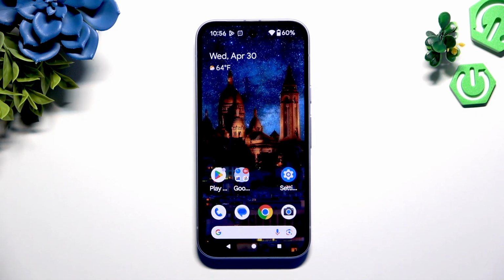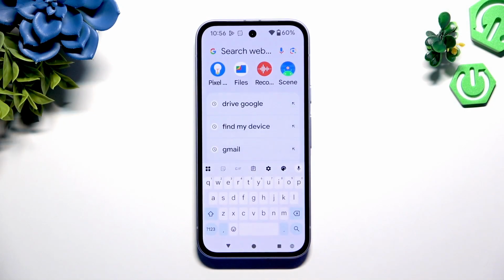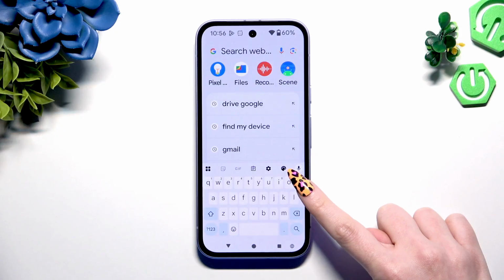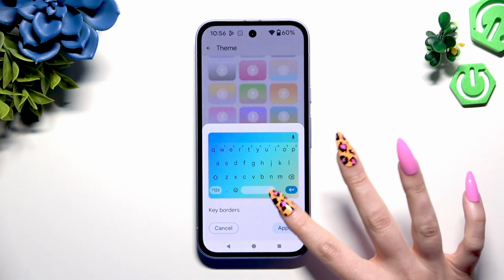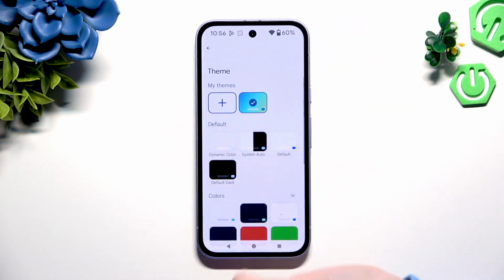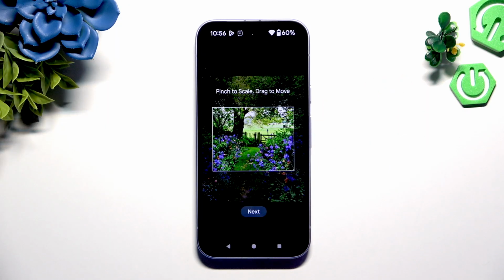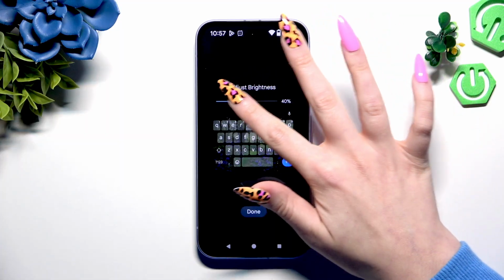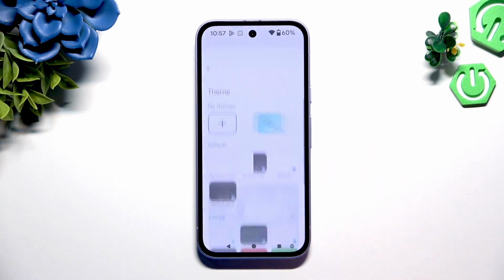GOOGLE Pixel 9a – How to Change and Customize Keyboard Theme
Want to personalize your GOOGLE Pixel 9a keyboard? In this video, we show you step-by-step how to change and customize your keyboard theme on the GOOGLE Pixel 9a. You’ll learn how to select from built-in themes, use the color palette icon, and even set your own photo as the keyboard background. We also cover how to adjust brightness, scale, and move your chosen image for a truly unique look. Whether you want a fresh style or a more comfortable typing experience, this guide will help you make your Pixel 9a keyboard your own.

How to change keyboard theme on GOOGLE Pixel 9a?
How to set a custom photo as keyboard background on GOOGLE Pixel 9a?
Where are keyboard customization settings on GOOGLE Pixel 9a?

0:00 Start and open keyboard
0:10 Access color palette for themes
0:20 Select and apply a built-in theme
0:32 Customize with your own photo
0:44 Adjust and position background image
0:48 Change brightness and finish
1:02 Apply and save changes